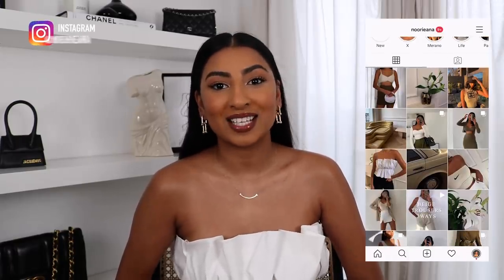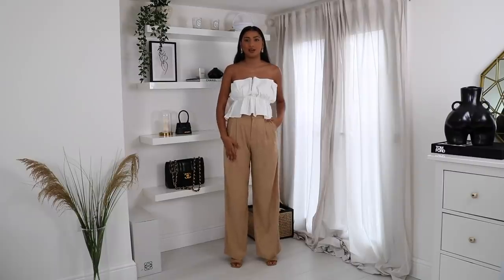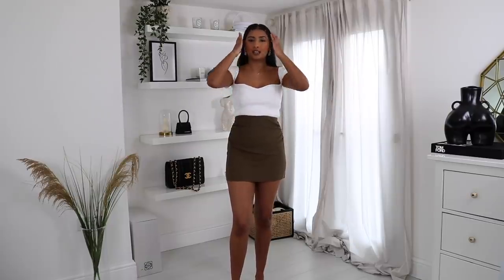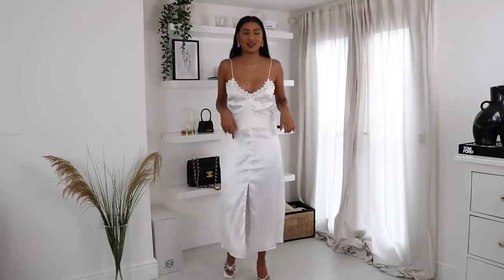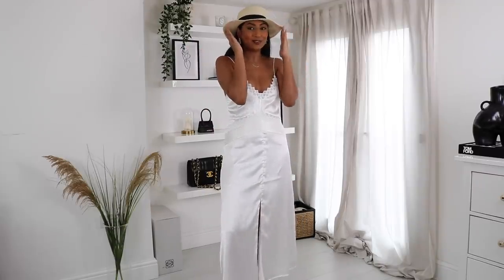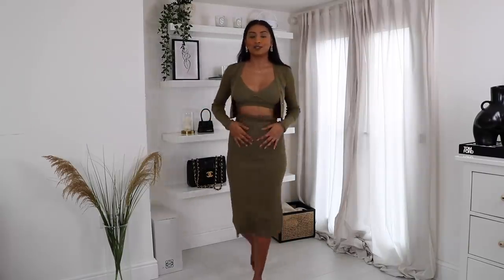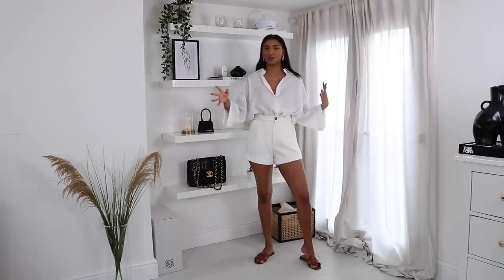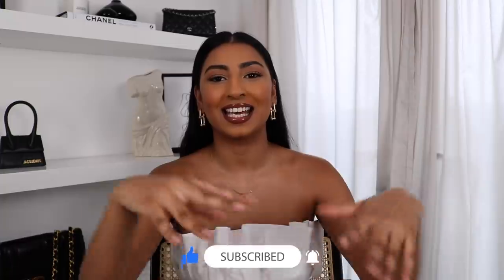ZARA TRY-ON HAUL | *NEW IN* SUMMER 2020 | NOORIE ANA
Another Zara Haul for you guys! I hope you enjoyed this try-on styling haul of the new in pieces I picked up from Zara.

I am 5 ft 8.5 for reference and between a UK size 8/10